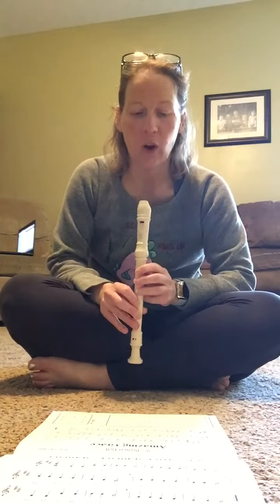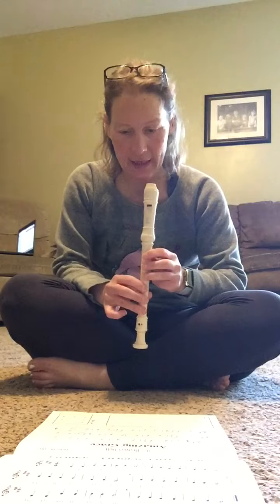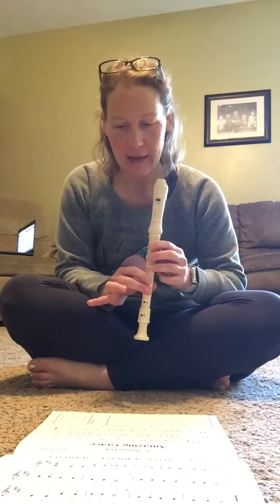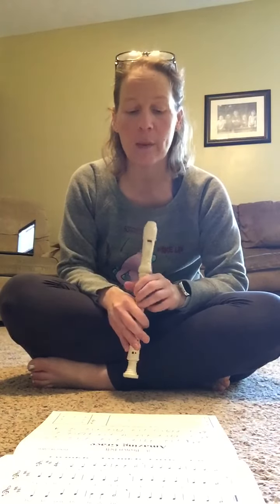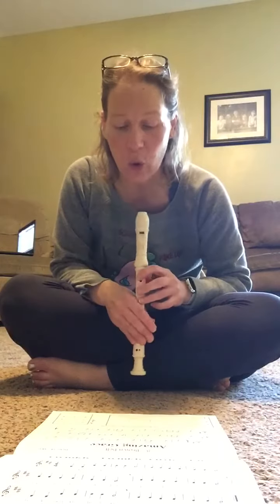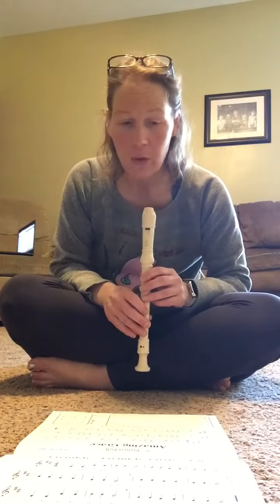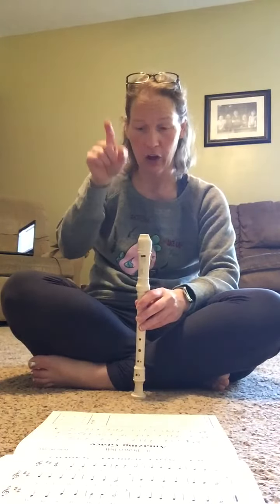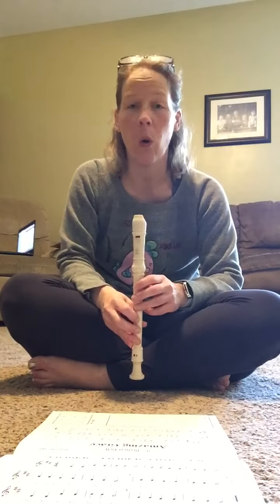Brown Belt - Amazing Grace - Demo